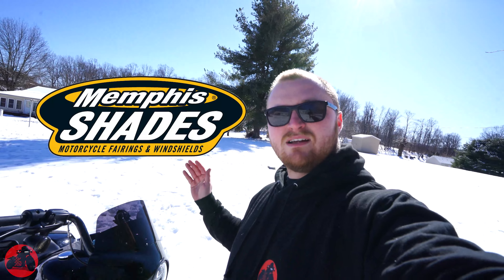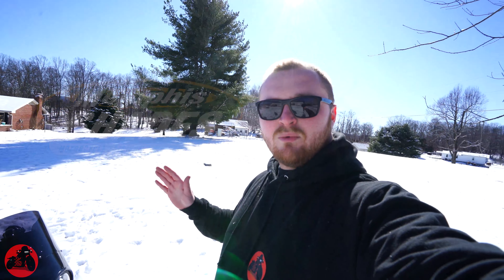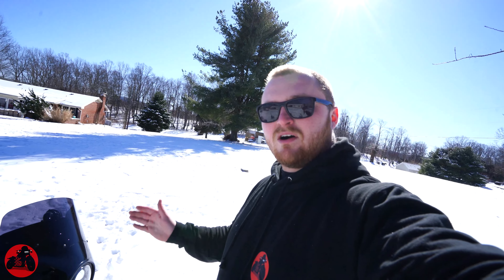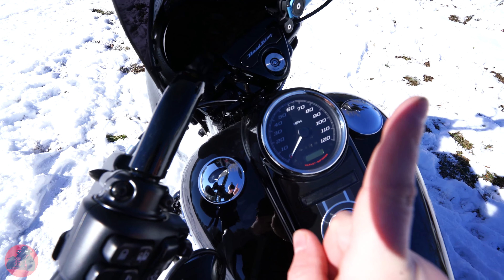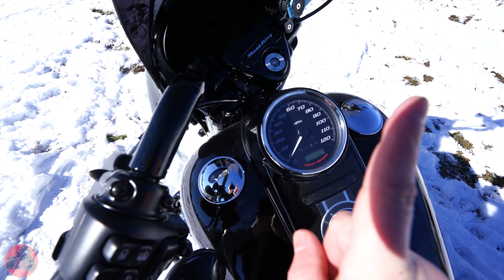Harley-Davidson Road King Special Bike Tour | Road King Special Mods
Snow has made me come to making a bike tour for you guys! here is all of the modifications i have made to my bike so far. If  you have any questions at all, let me know down bellow!

Luggage Rack

Equipment I use:
GoPro Hero 10 Black
GoPro Hero 8 Black
GoPro Hero 10 Media Mod
GoPro Hero 8 Media Mod
Helmet Microphone
Sd Card
Camera Lens
Sena 50s
Podcast Microphones

❱ BIKES:
2020 Harley-Davidson Fat Bob 114
2021 Harley-Davidson Road King Special 114